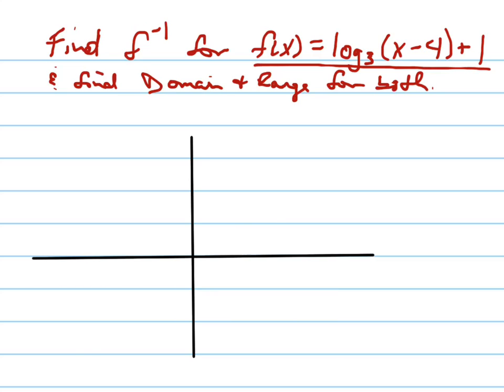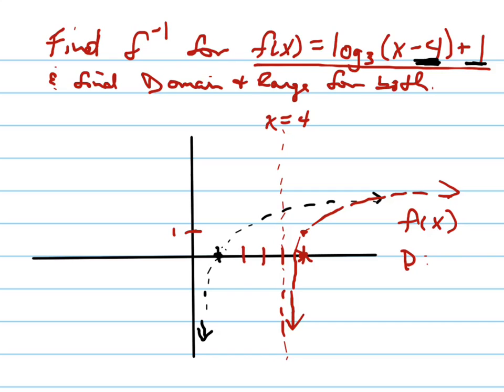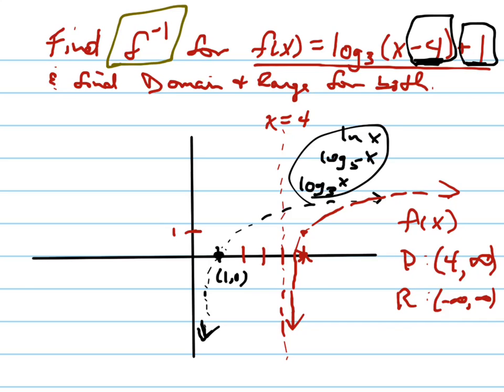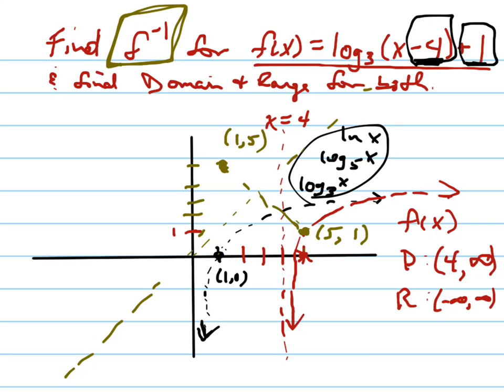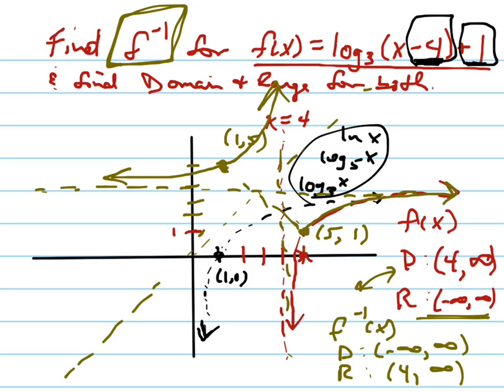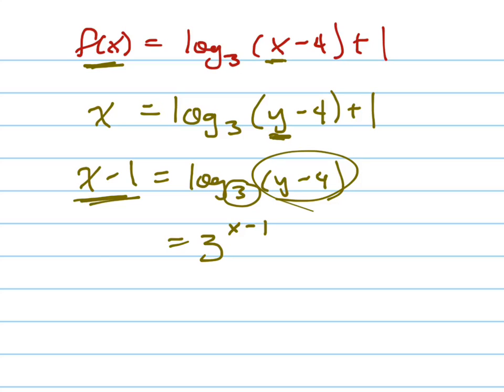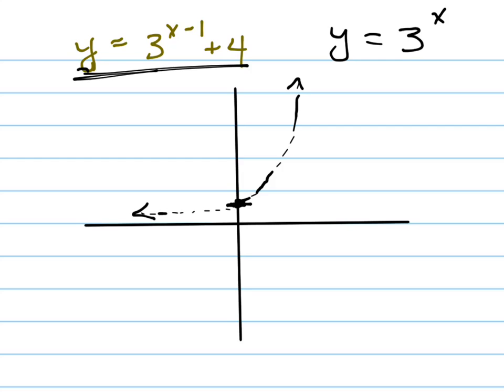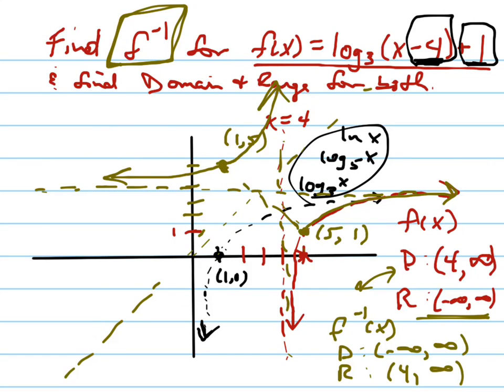Find the domain/range for f(x)=log(x-4)+1 and for it's inverse.